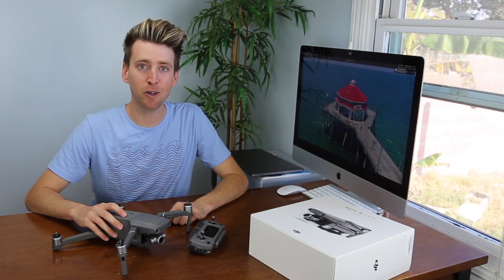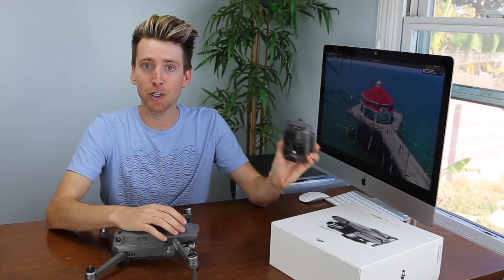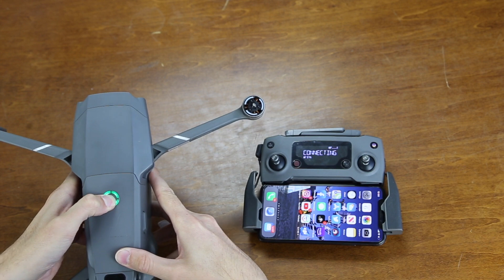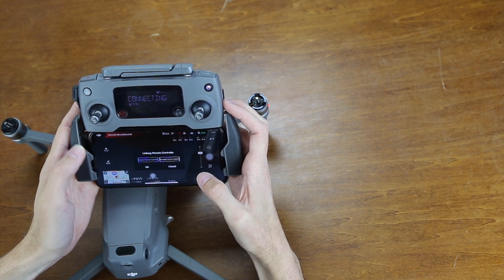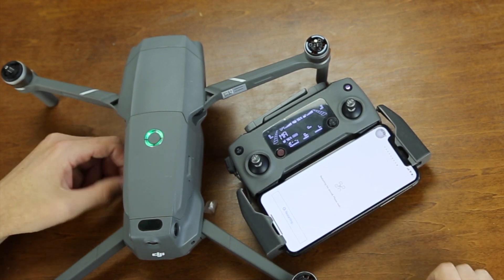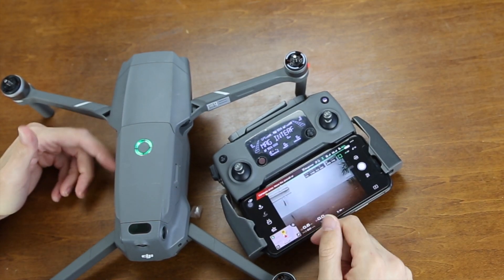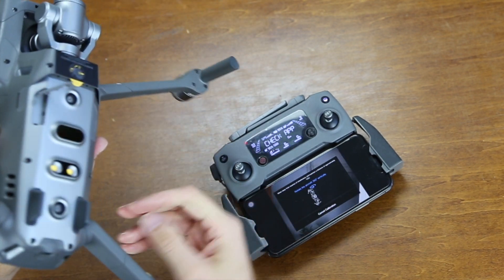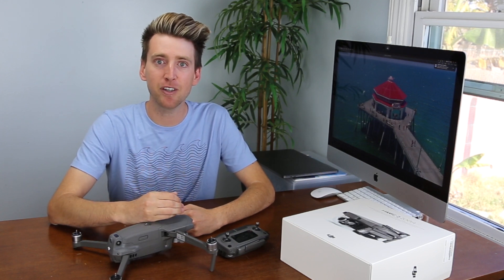How to Link DJI Mavic 2 to new Remote Controller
This video gives an easy to follow Tutorial, Basics, + Pro Tips on linking a new controller to DJI Mavic 2 Pro/Zoom.

Get social with us on Instagram @aerialmotionphotography